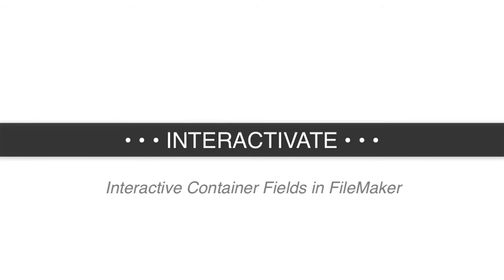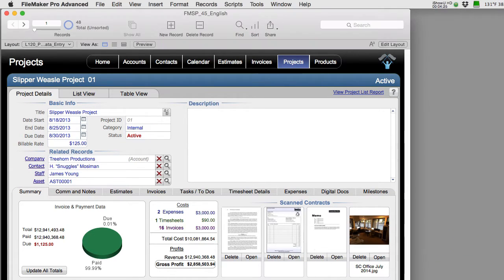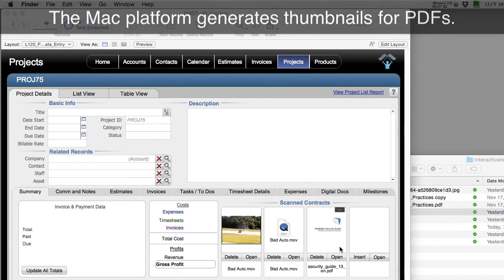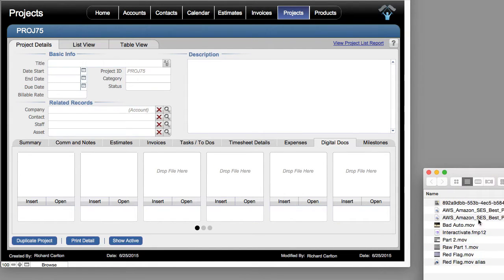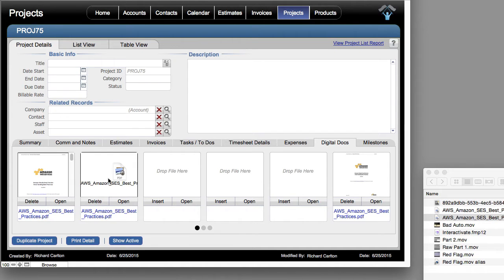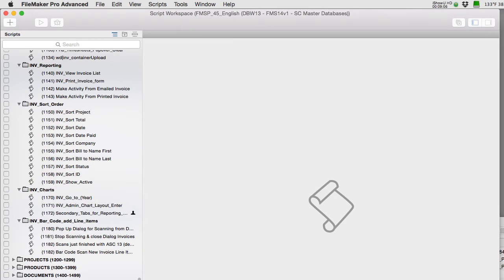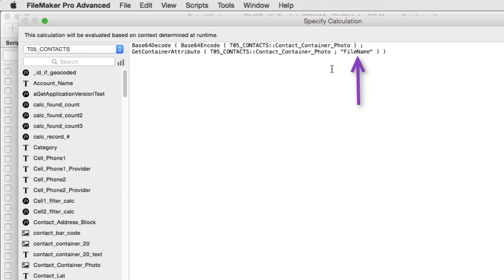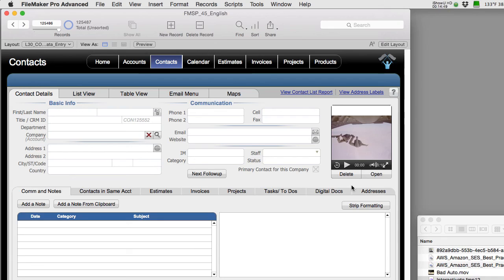Interactive Containers in FileMaker | FileMaker Training Videos